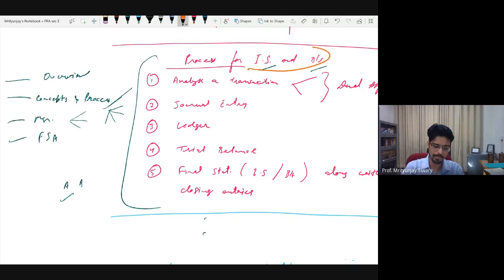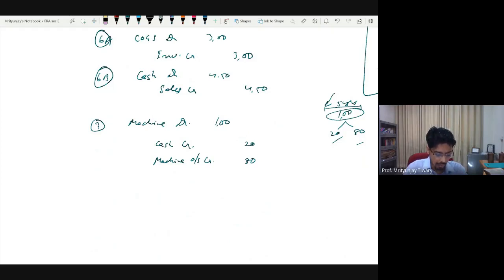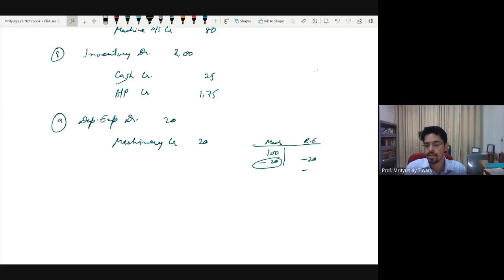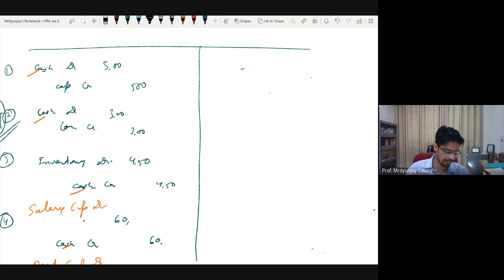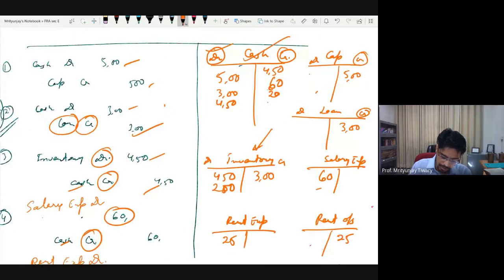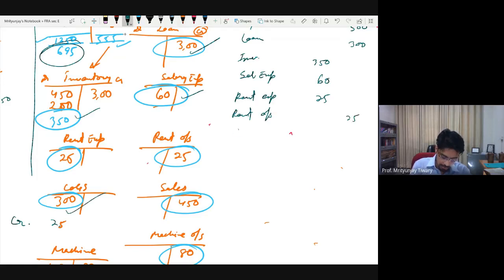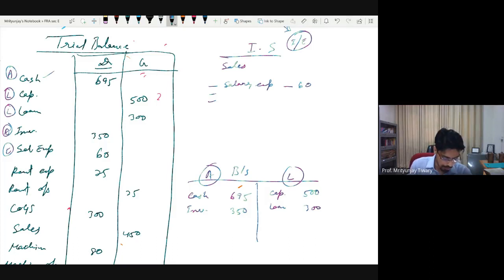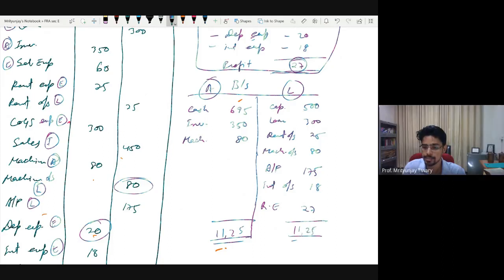Financial Accounting for Managers: Session 11